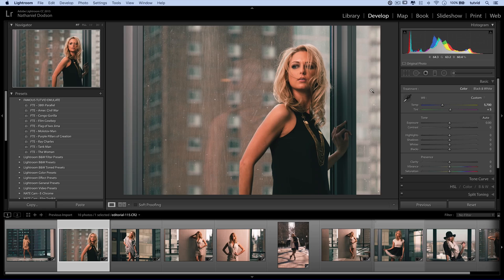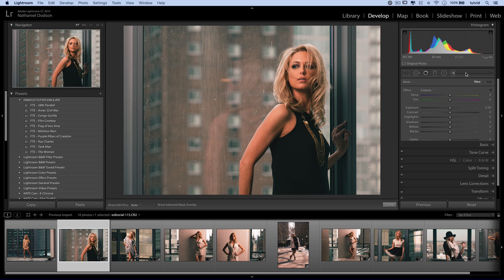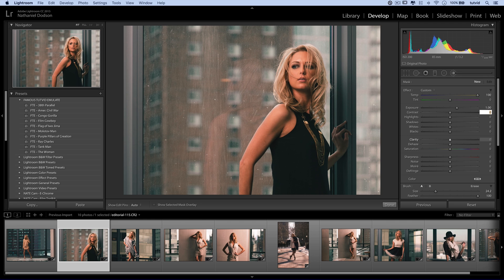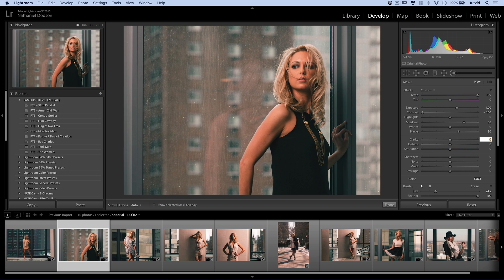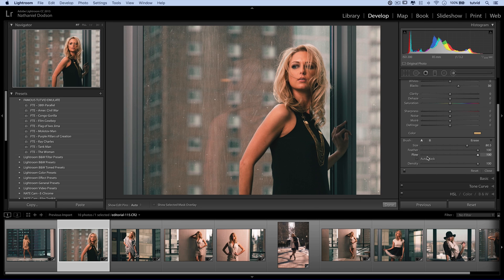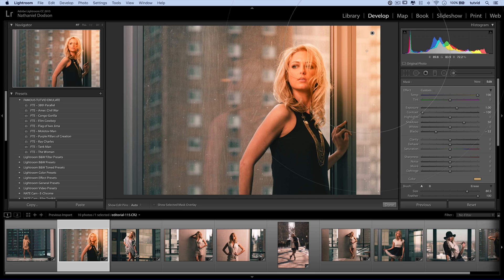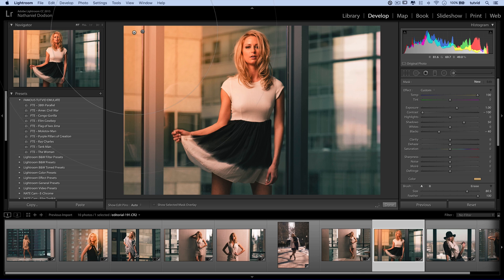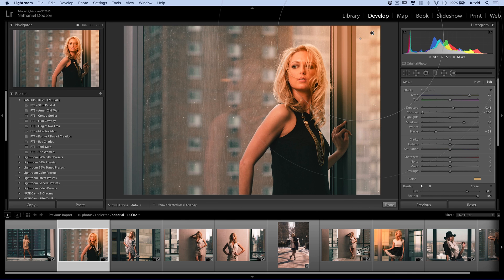Custom Light Leaks and Sun Flares Lightroom Tutorial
FULLY EDITABLE COLORFUL LIGHT LEAKS IN LIGHTROOM! | We’ll cover just how easy it can be to use the Adjustment Brush to create a lens flare in Lightroom!

In this Lightroom tutorial, we’ll break out the Adjustment Brush and look at the brush settings and tonal adjustments to create a flare that can be all sorts of different colors and blends with the image in a much more natural way as you would expect a flare to attack your image if it was a flare captured in camera. This is a quick tutorial, but it covers some techniques that will be very useful for you to have in a myriad of situations.